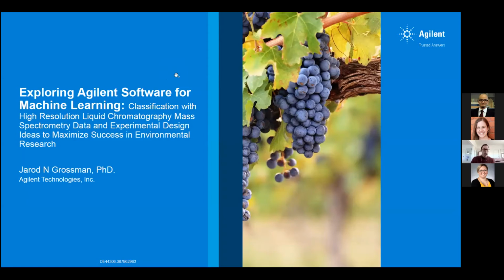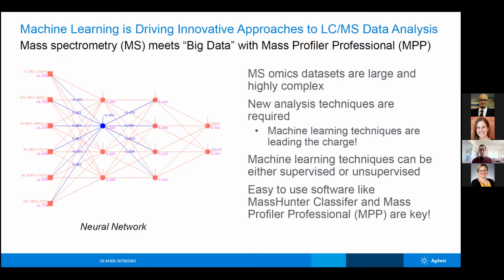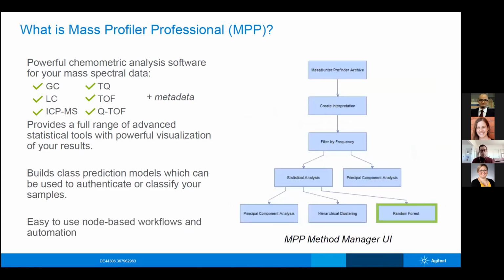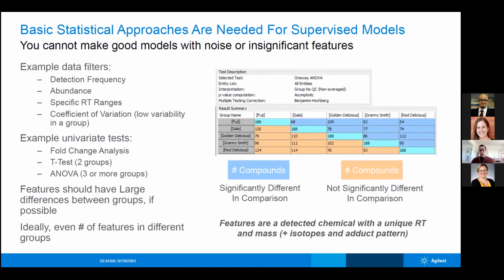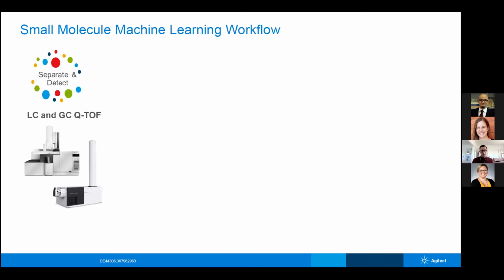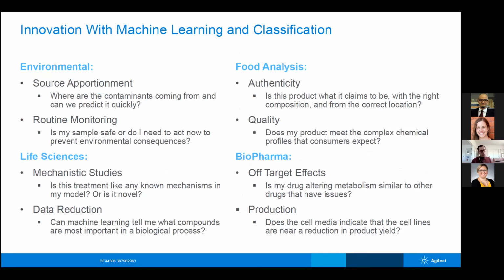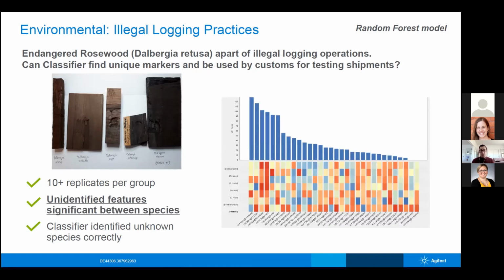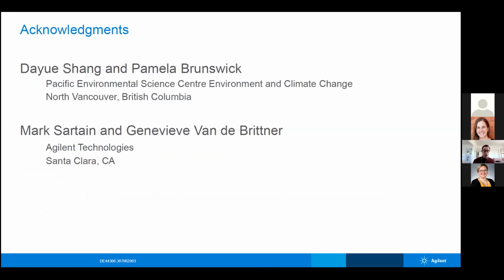Non-targeted analysis and machine learning methods for HRMS feature importance and identification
Presented on April 27, 2021, by Jarod Grossman - Senior Scientist at Agilent Technologies - at the 2021 Emerging Contaminants in the Environment Conference

Abstract: Non-Targeted Analysis (NTA) is an important and booming field of Mass Spectrometry currently, however, there exists a void in data analysis and conclusions on sample findings due to the sheer informatics and data analysis effort NTA often demands. There can be hundreds to tens of thousands of features that must be sorted through in order to determine which features should then be more confidently ID’d through targeted methods or even what features of which to attempt to determine experimental importance. This presentation will touch on methods and software that can be used to assign importance to features in an NTA experiment and how to then identify these features and bring about important and meaningful conclusions in a high-throughput and efficient manner.